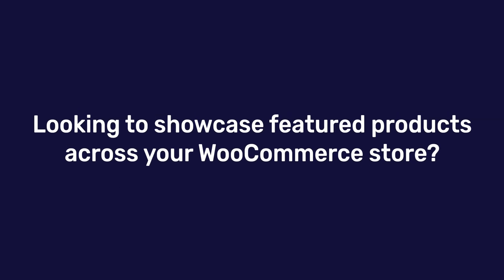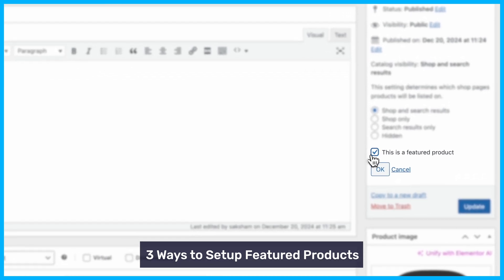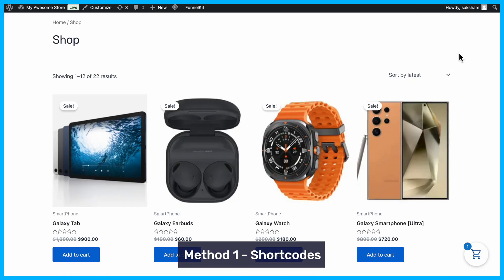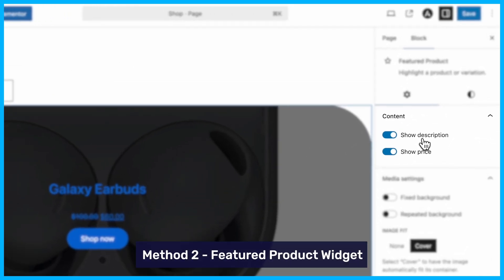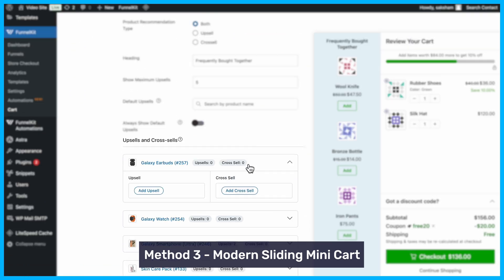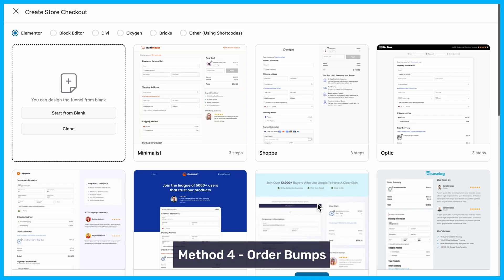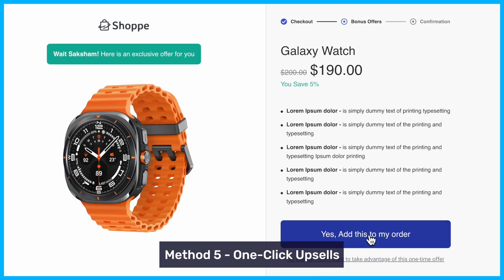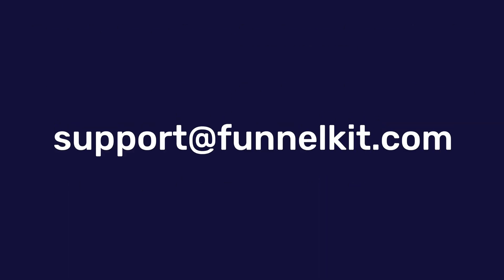How to Display WooCommerce Featured Products (5 Effective Methods)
🔥 Join our Facebook group to get daily tips to grow your online business

Looking to highlight your store’s best-selling or exclusive items? In this tutorial, we’ll show you how to display WooCommerce featured products using five powerful techniques that boost visibility and drive sales.

From simple shortcodes to advanced strategies like one-click upsells, this video is packed with actionable tips for every WooCommerce store owner.

*Timestamps*

0:00 - Intro to WooCommerce featured products
0:04 - What are featured products in WooCommerce?
0:22 - Adding a product as the featured item in WooCommerce
1:09 - Method 1: Display WooCommerce featured products using shortcodes
1:30 - Method 2: Display featured products in WooCommerce using the featured product widget
1:51 - Method 3: Display WooCommerce featured products inside the modern sliding cart
2:35 - Method 4: Display featured products in WooCommerce as order bumps on the checkout page
3:19 - Method 5: Display WooCommerce featured products as one-click upsells after the checkout
3:55 - Ready to set up featured products in WooCommerce? Get FunnelKit today!

- Learn how to effectively showcase featured products to your customers.
- Improve user experience and boost conversions using proven strategies.
- Get actionable tips that work seamlessly with WooCommerce stores.

💡 Pro Tip: Pair these methods with FunnelKit to unlock advanced features and create high-converting sales funnels.

FunnelKit takes WooCommerce to the next level by simplifying advanced strategies like in-cart recommendations, one-click upsells, order bumps, and more. It’s the perfect tool to help you display featured products effectively.

📌 Why set up featured products in your WooCommerce store?

- Drive customer attention to bestsellers and new arrivals.
- Boost conversions by promoting high-margin items.
- Elevate your store’s design with strategically placed product highlights.

Whether you're boosting sales or showcasing top products, learn step-by-step how to highlight featured products strategically and effectively. Watch now and optimize your WooCommerce store! 🎯